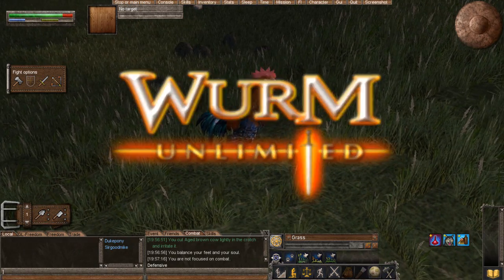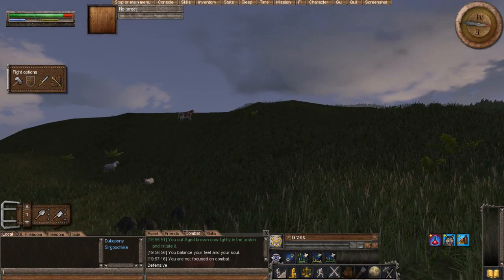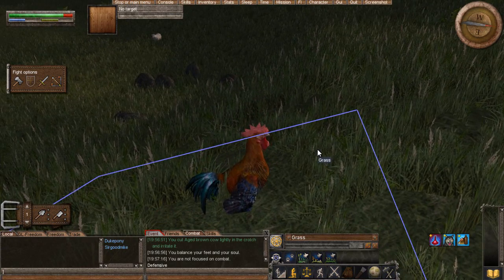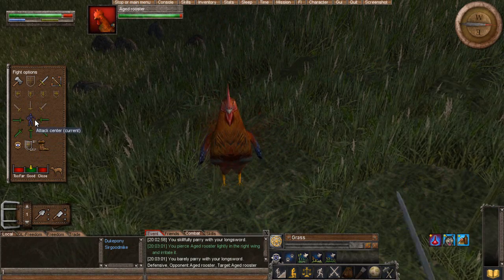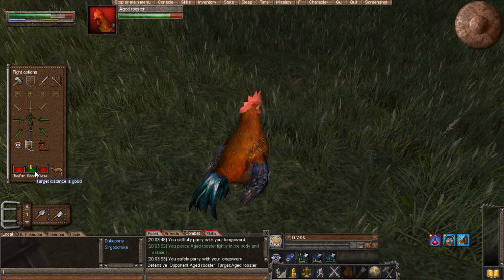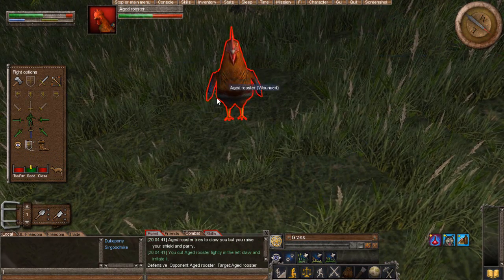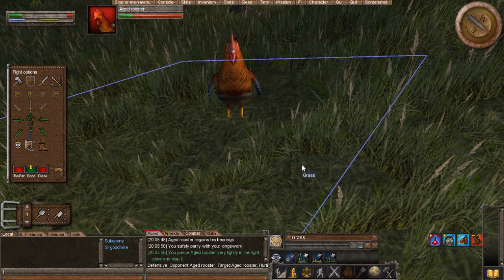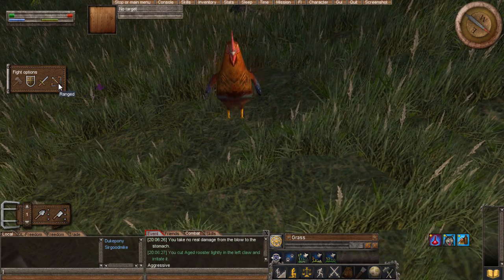Combat Basics - Wurm Unlimited Tutorial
Welcome to Wurm Unlimited where mike teaches the basics of combat so you can teach your friends combat, then take over the server!